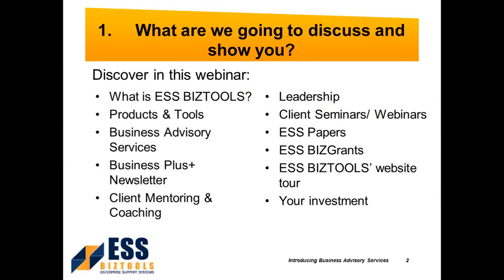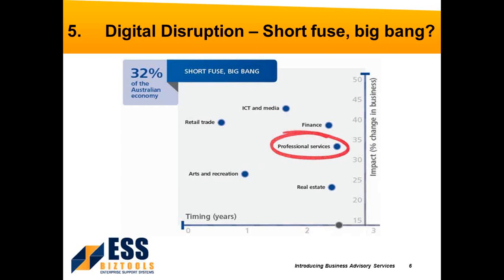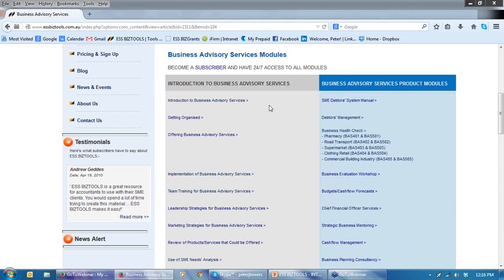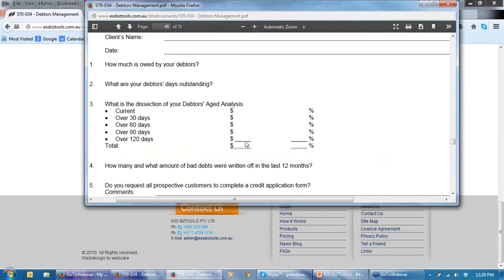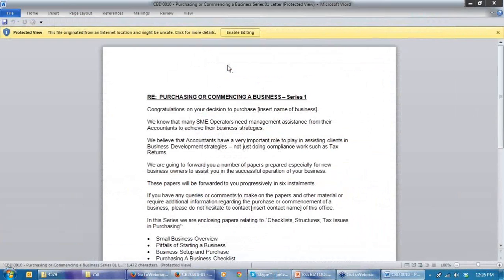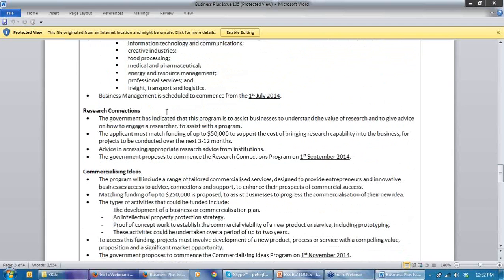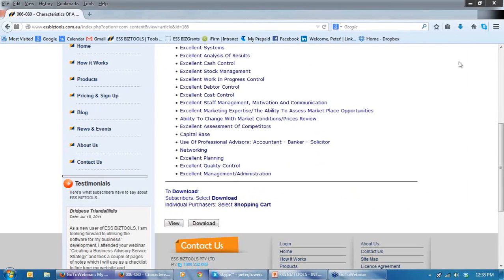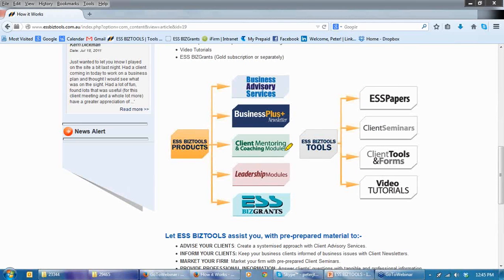ESS BIZTOOLS - Webinar for Non Subscribers - Mon 16 June 2014 12pm AEST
Introduction webinar on how ESS BIZTOOLS works.